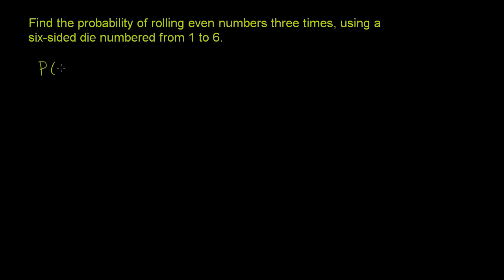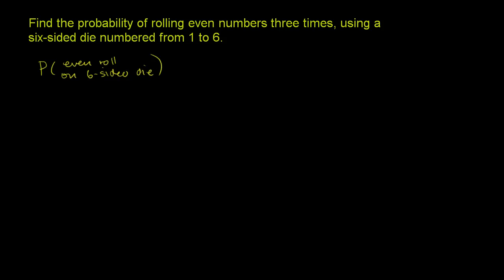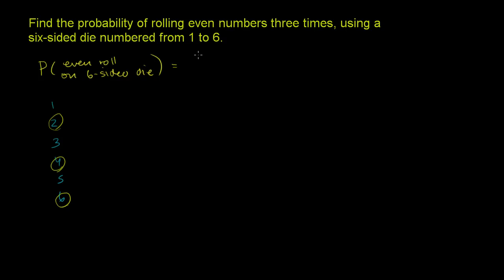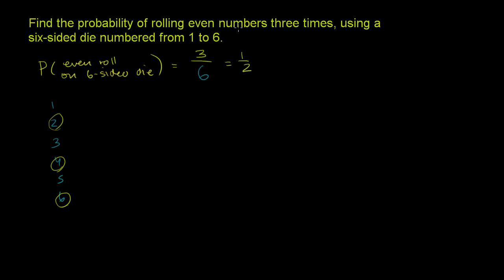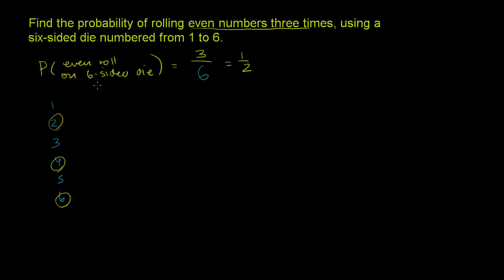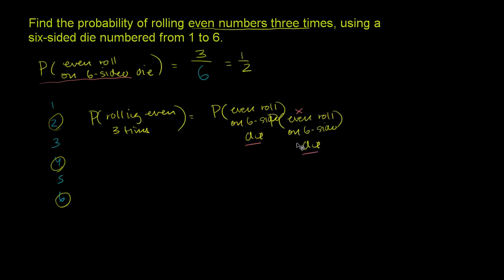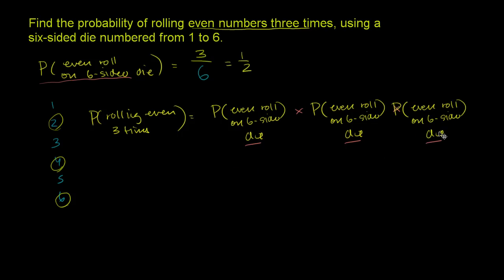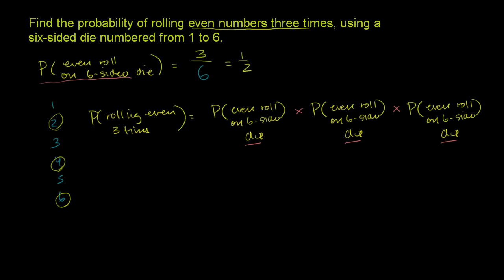Die rolling probability with independent events | Precalculus | Khan Academy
Courses on Khan Academy are always 100% free. Start practicing—and saving your progress—now

We hope you're not a gambler, but if you had to bet on whether you can roll even numbers three times in a row, you might want to figure this probability first.